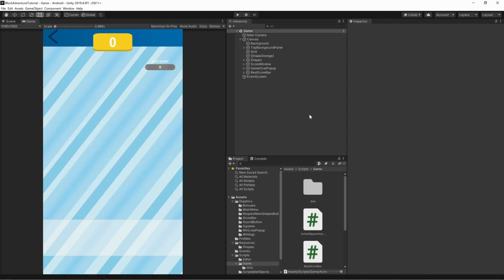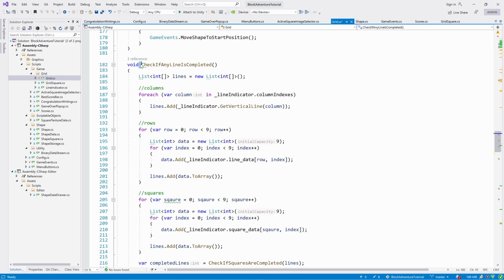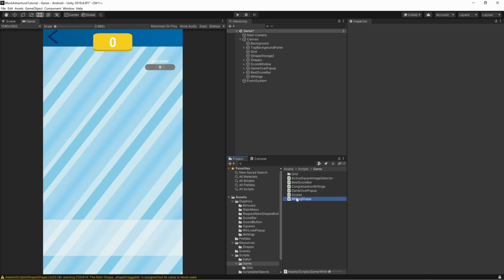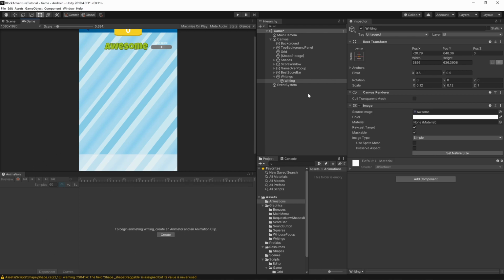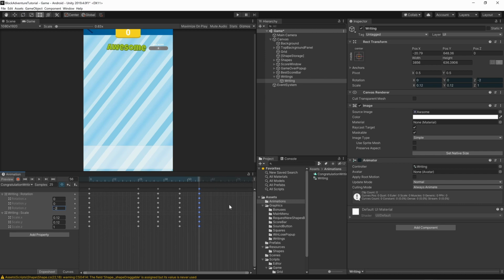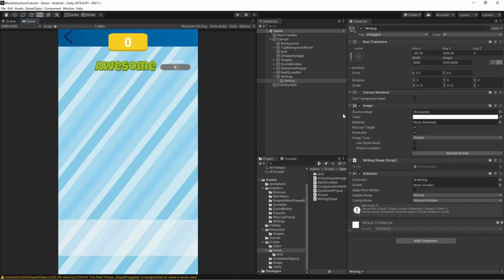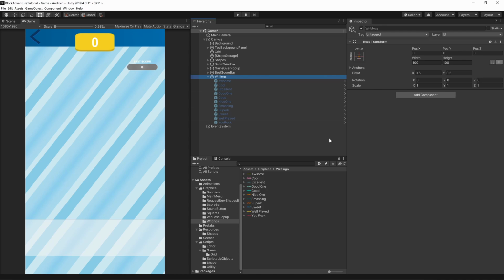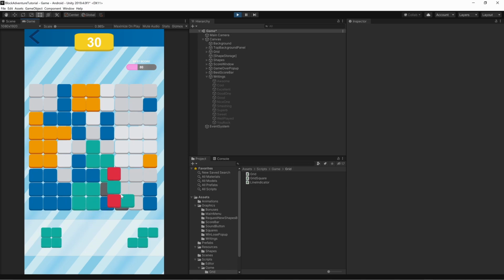Block Adventure | Puzzle Block Mobile Game Unity Tutorial - Episode 22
In this episode of how to make a puzzle block mobile game in unity. We will implement an in-game bonus.

👉 Amazon AppStore